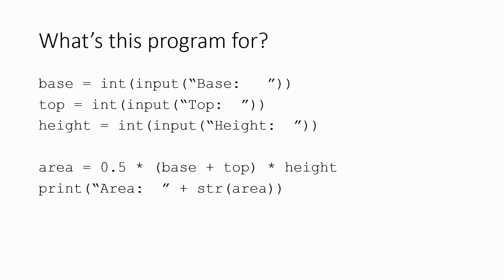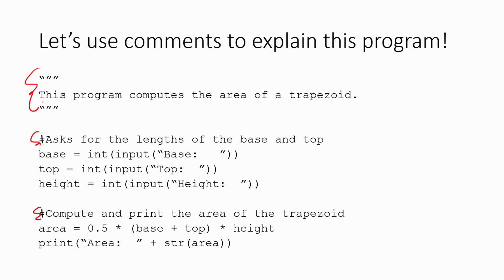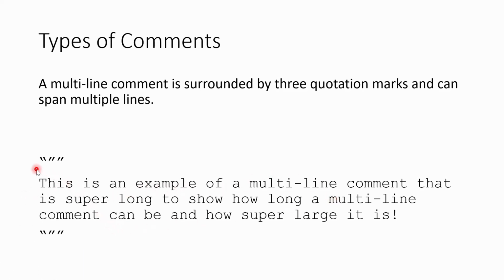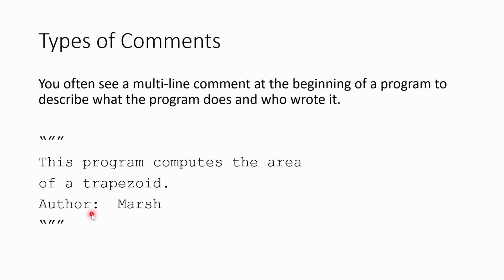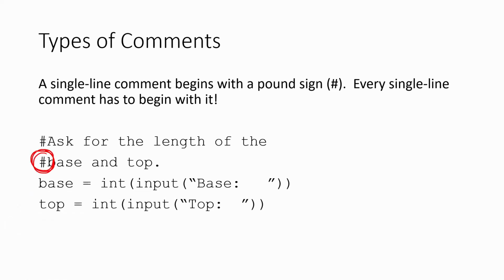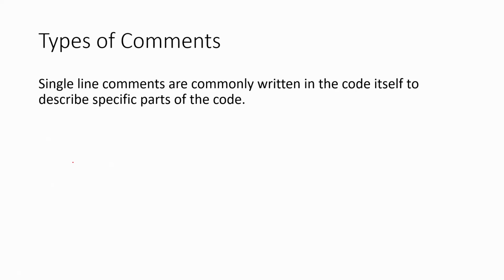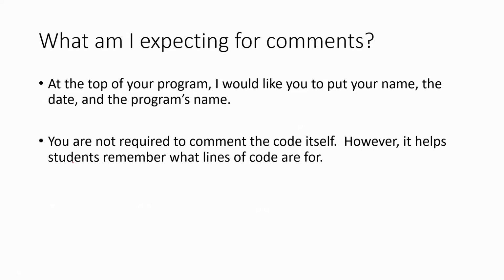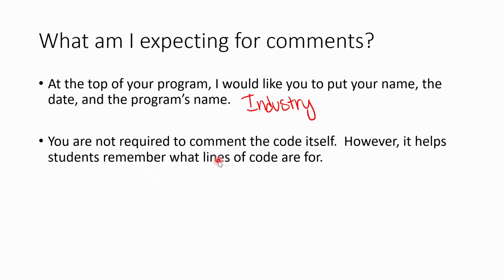Computer Programming I: Comments in Python